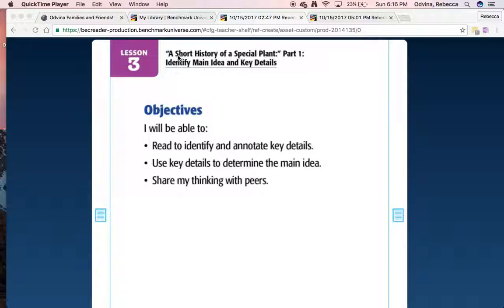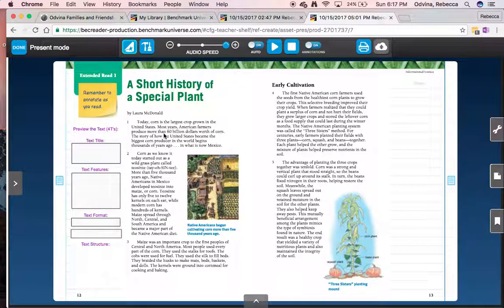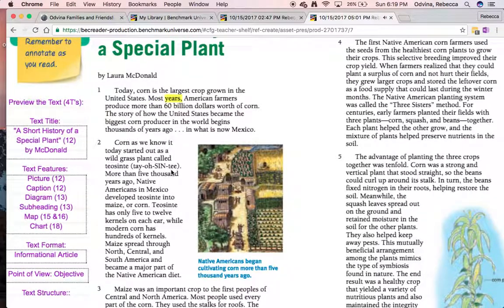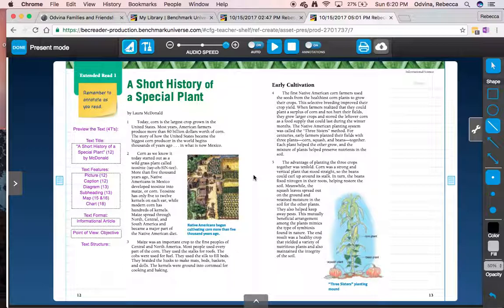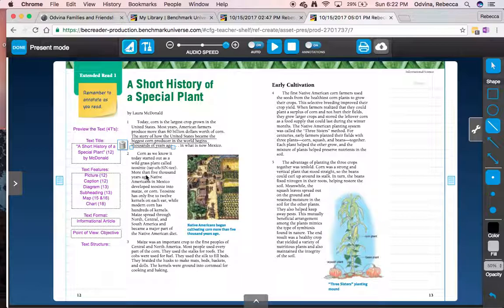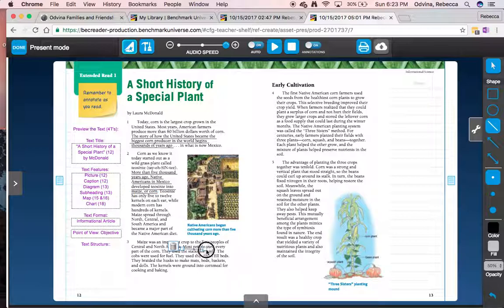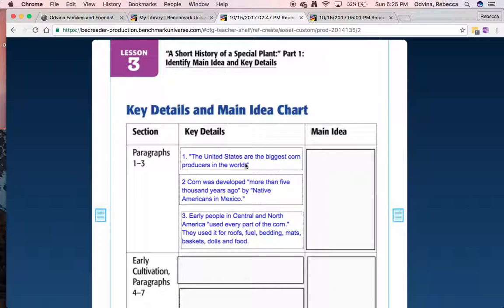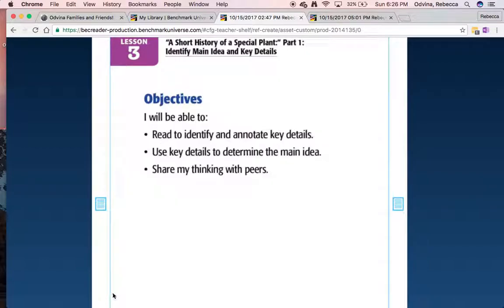5th Benchmark Unit 3 Week 2 Lesson 3